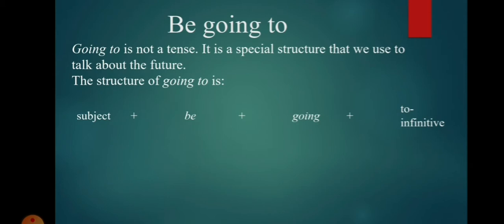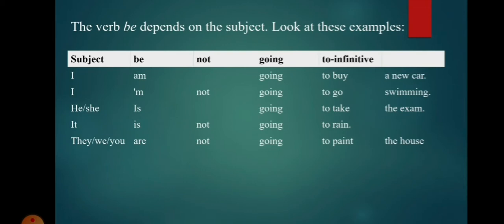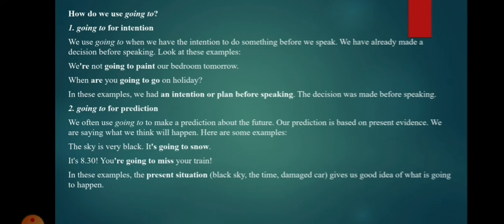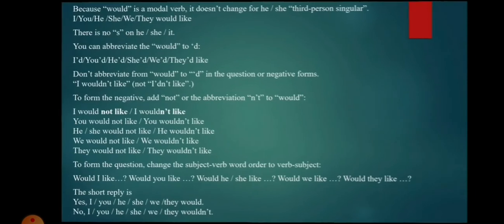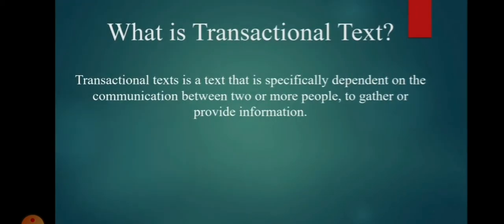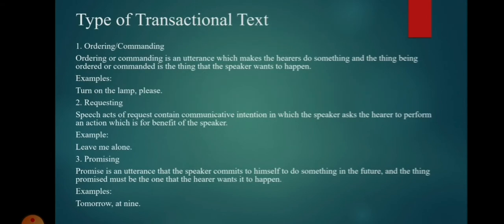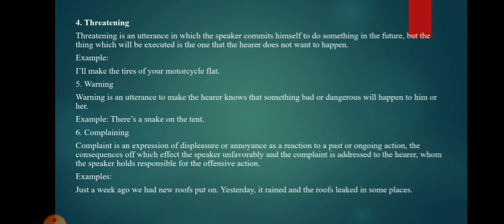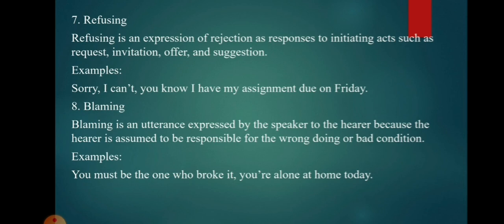BE GOING TO AND WOULD LIKE TO IN TRANSACTIONAL TEXT